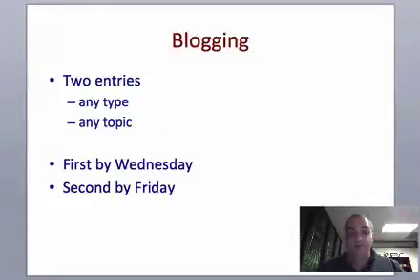EDTECH537 - Week 7 Introduction (2015)